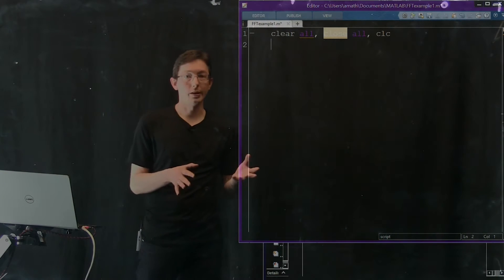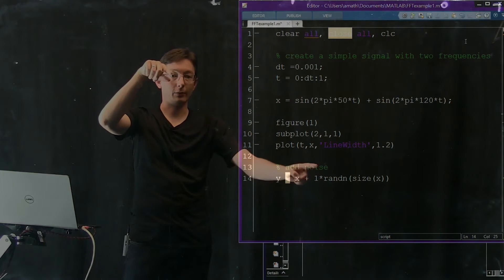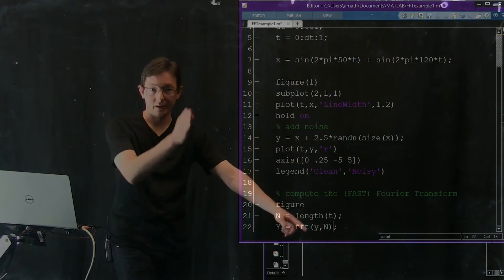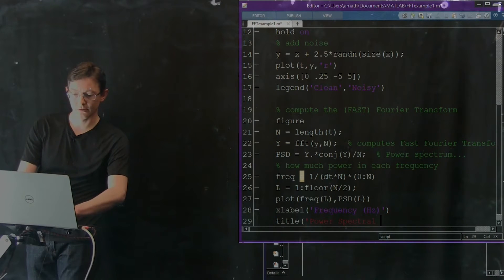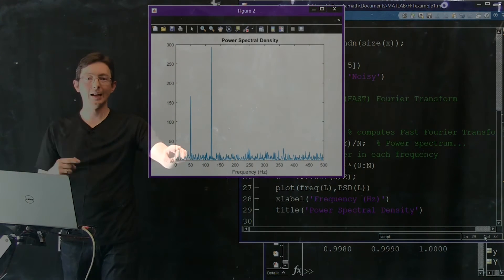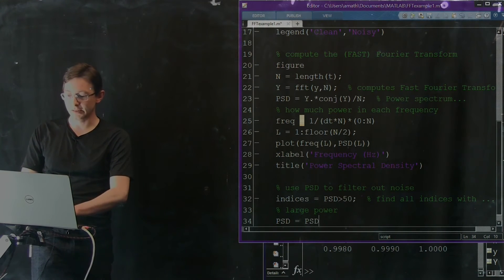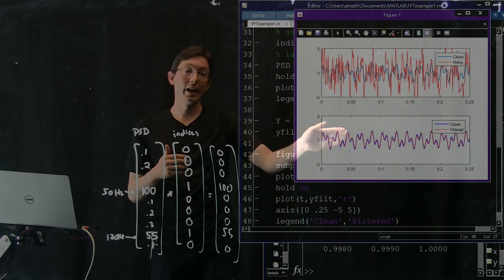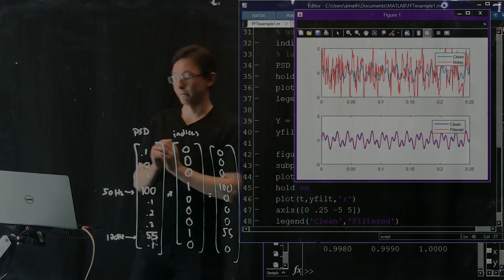Fourier Transforms: Discrete Fourier Transform, Part 3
Fourier Transforms: Discrete Fourier Transform
Part 3

Instructors:
Nathan Kutz: faculty.washington.edu/kutz
Bing Brunton: faculty.washington.edu/bbrunton
Steve Brunton: faculty.washington.edu/sbrunton